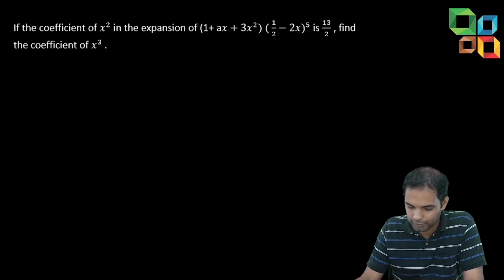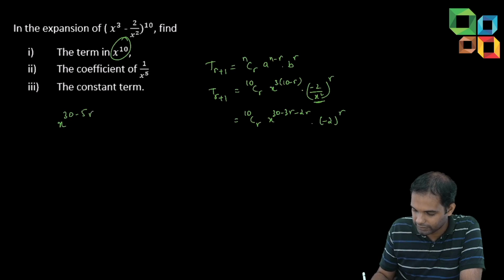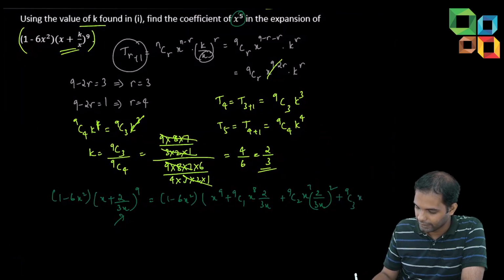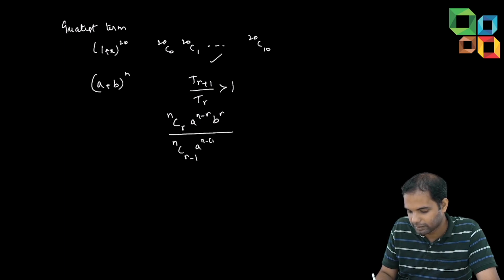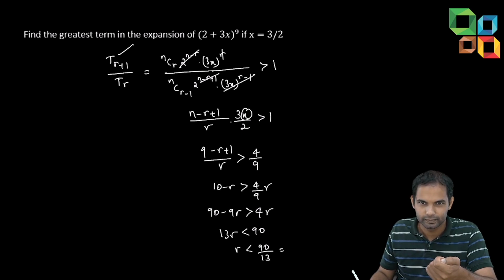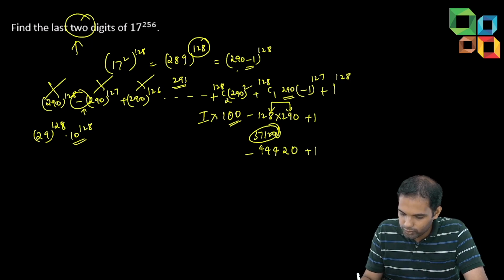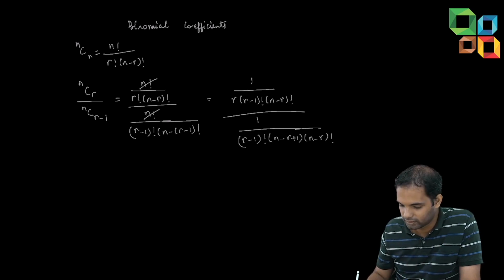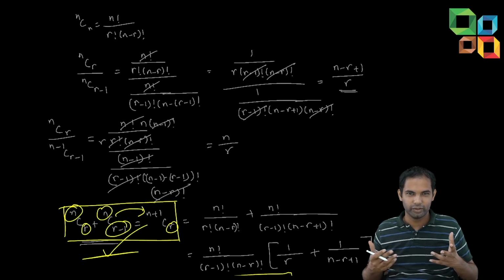Foundation | Grade 10 | Math | Binomial Theorem Part 3